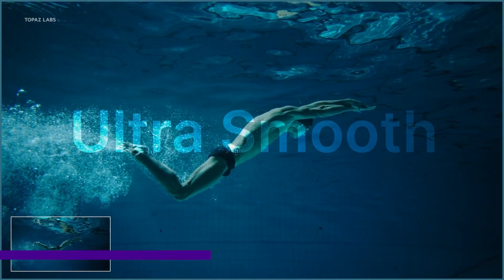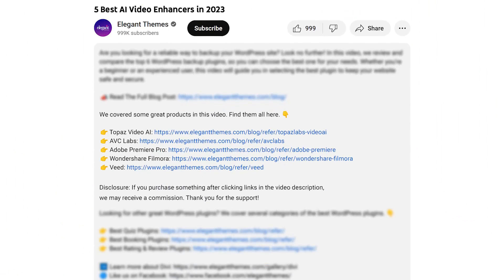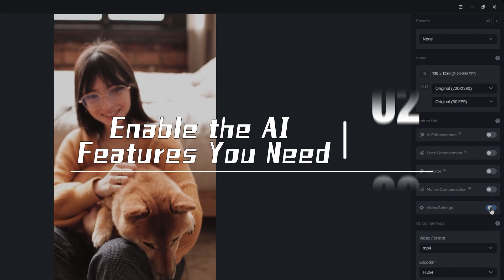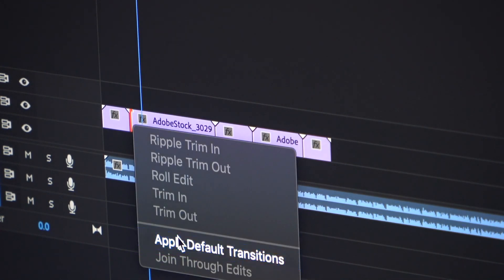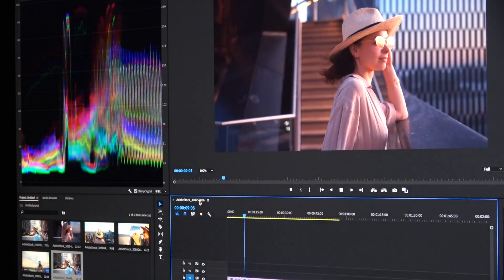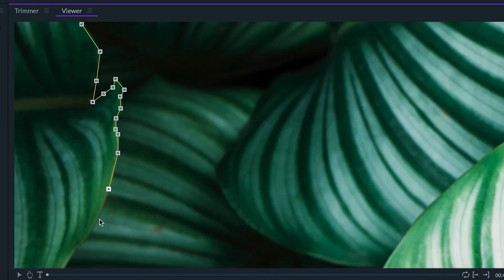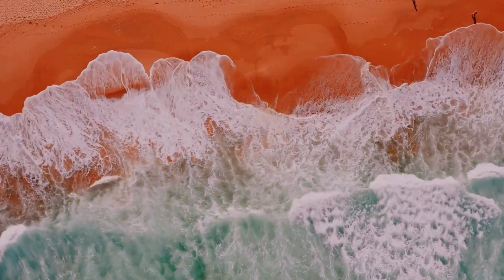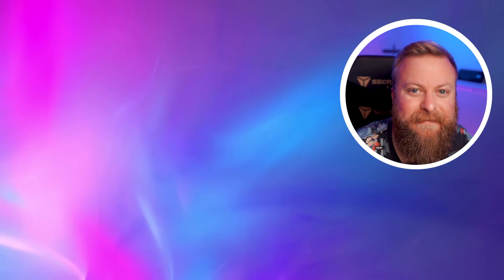5 Best AI Video Enhancers for 2024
AI video enhancers use generative AI to remove noise, stabilize shaky videos, upscale, or improve their overall appearance. These tools use machine learning and neural network techniques to analyze videos and apply different effects to enhance them. Today we will cover the 5 Best AI Video Enhancers for 2024!

Timestamps ⏰
0:00 Intro
0:24 Topaz Video AI
01:22 AVC Labs
02:03 Adobe Premiere Pro
02:48 Wondershare Filmora
03:33  Veed